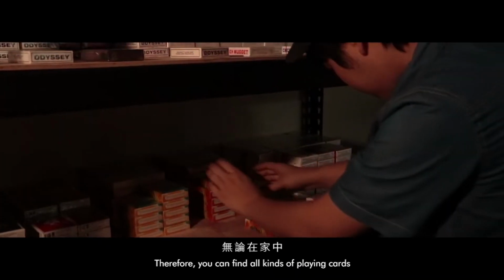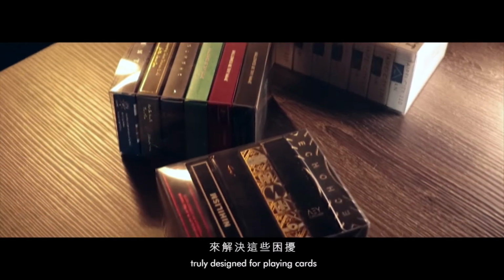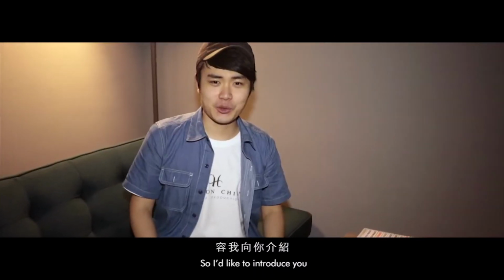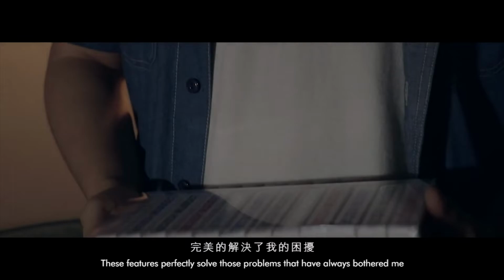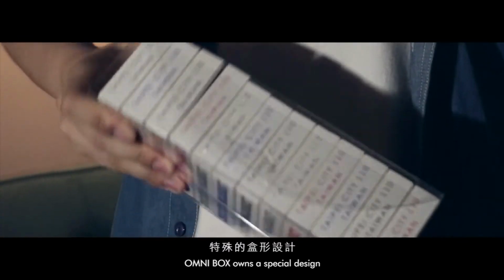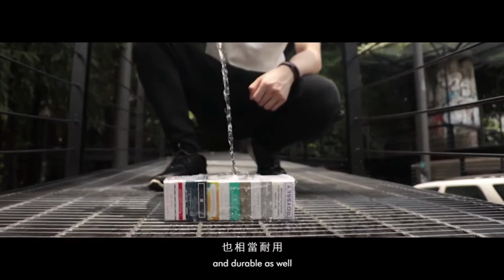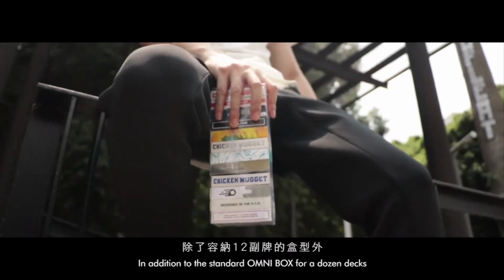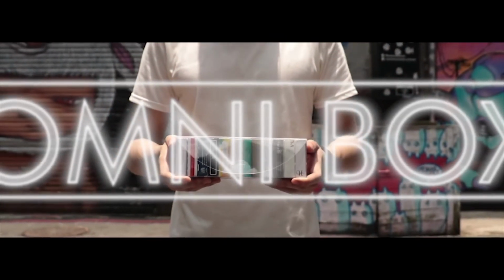OMNI BOX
にてお買い求めいただけます